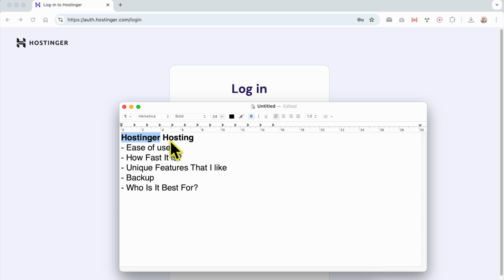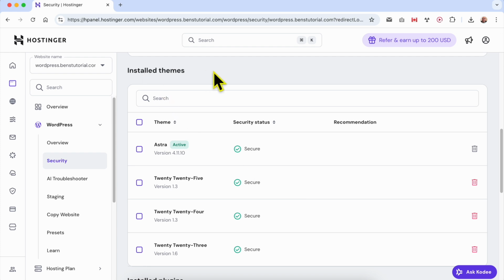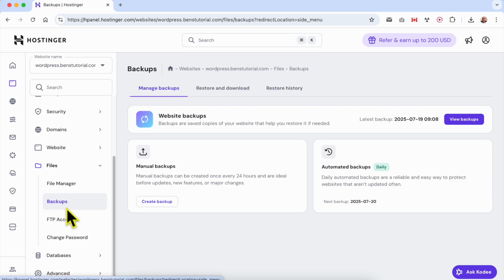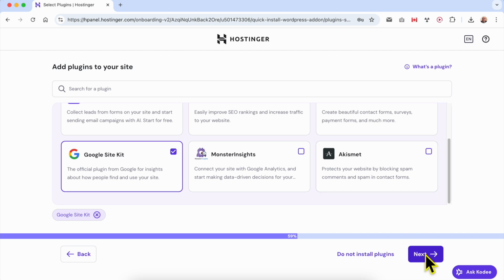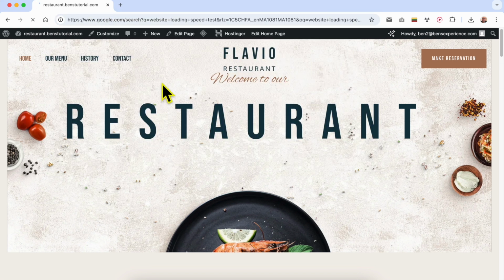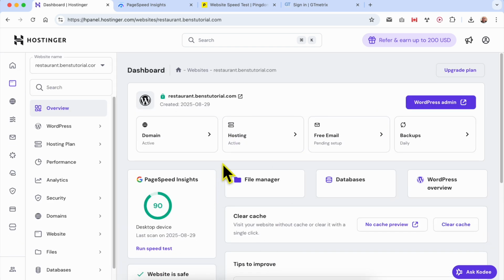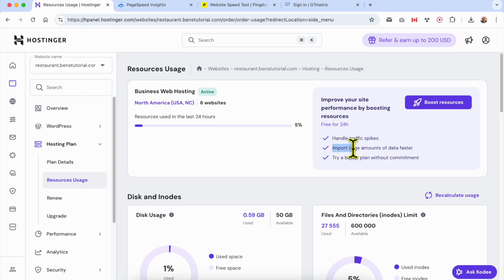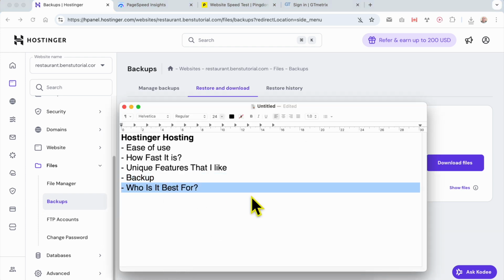Hostinger Hosting Review 2025 – Easy, Fast & Feature-Rich Hosting Experience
Hostinger Hosting Review 2025 – Easy, Fast & Feature-Rich Hosting Experience! In this video, I share my full Hostinger hosting experience, showing you how easy it is to use Hostinger, its fast loading speeds, unique features, and backup options. Watch as I demonstrate installing WordPress, exploring the control panel, server location changes, resource boosts, and website backups. Hostinger Hosting Review 2025 – Easy, Fast & Feature-Rich Hosting Experience is perfect for content creators, online business owners, and anyone looking for affordable and high-performance web hosting. Learn why Hostinger is the fastest shared hosting, and see firsthand how simple managing your websites can be!

Explore Hostinger’s WordPress installation, performance analytics, security features, domain setup, subdomains, backups, FTP management, database creation, and more. Hostinger Hosting Review 2025 – Easy, Fast & Feature-Rich Hosting Experience covers everything from pre-built themes, plugin selection, and AI-assisted website setup to website migration and optimization for maximum speed.